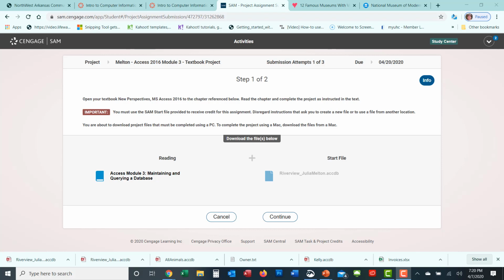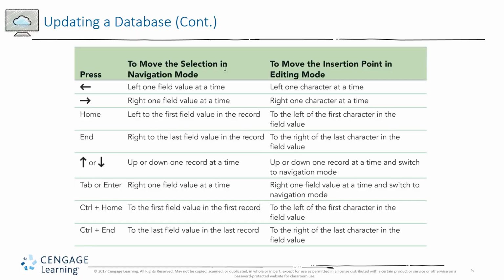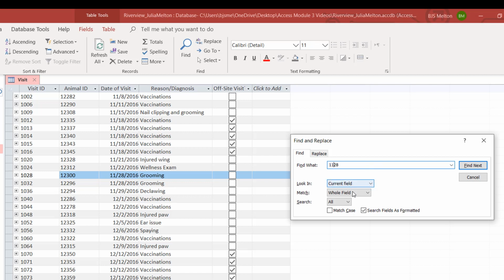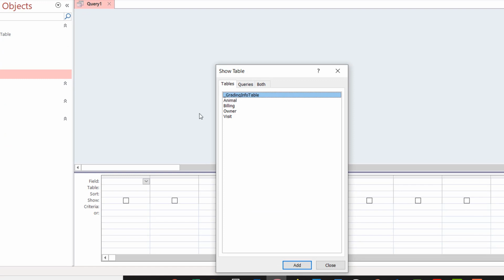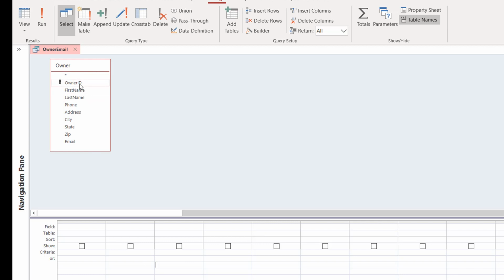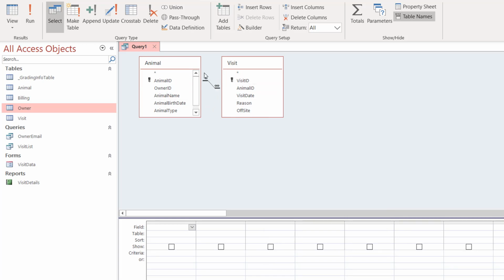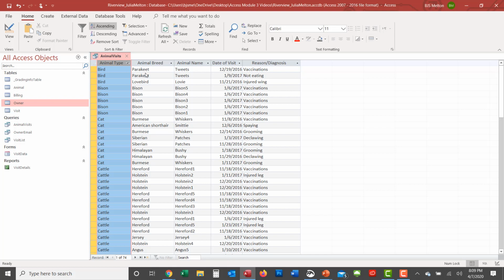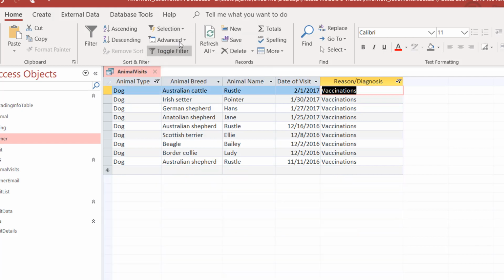Access Module 3 1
Access - Maintaining and querying a database - Module 3.1